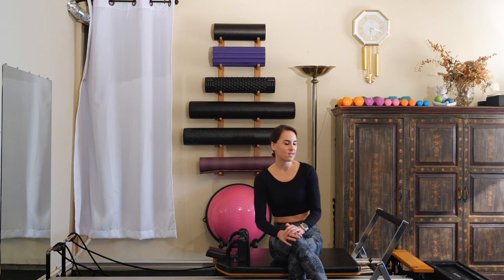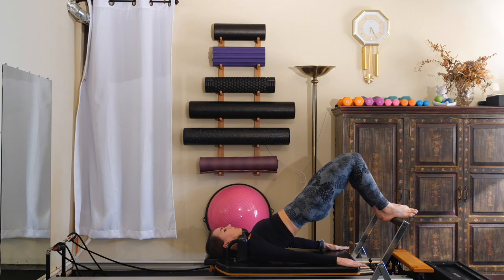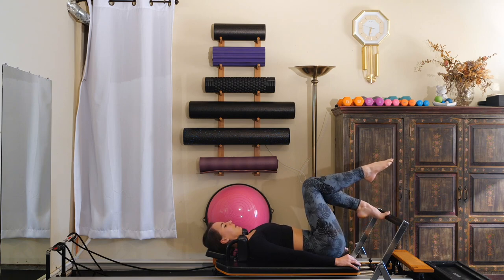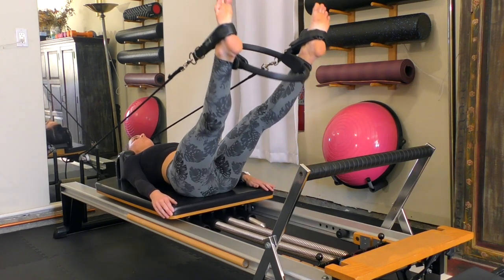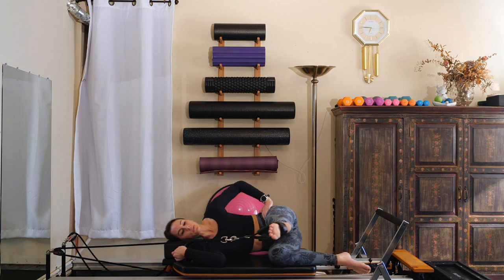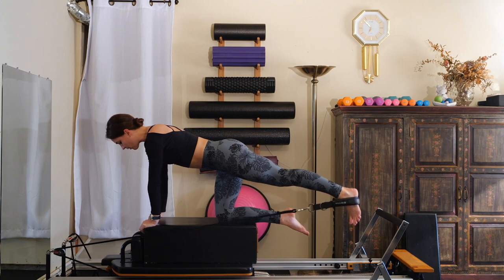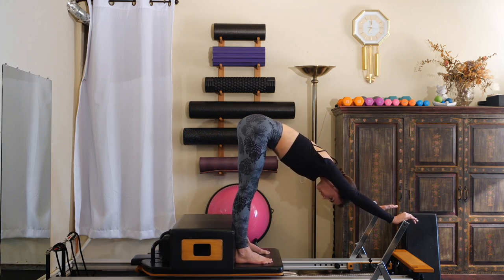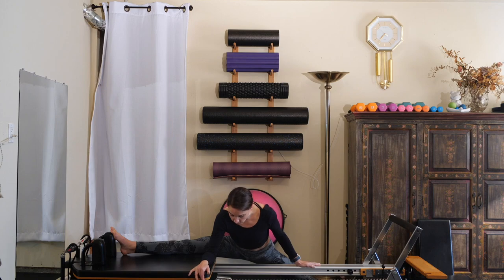45 Minute Intermediate Reformer Pilates Leg Workout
Join me in this intermediate leg workout on the reformer! You will train the quads, glutes, hamstrings, and inner thighs through a series of exercises that will leave you feeling stretched and strengthened!

Thanks for moving with me!

OUTFIT:
Leggings: Aerie

Like me on Facebook "Third Eye Wellness"